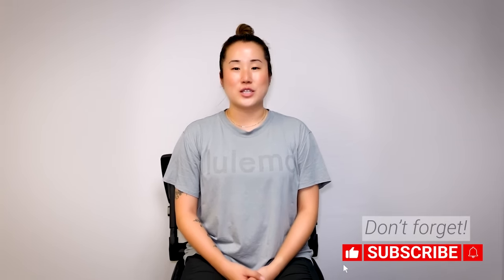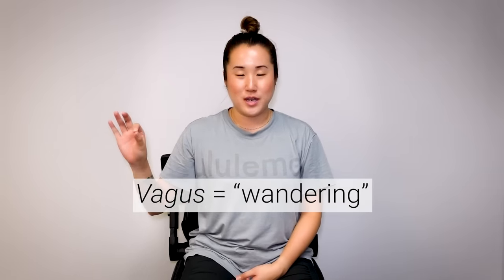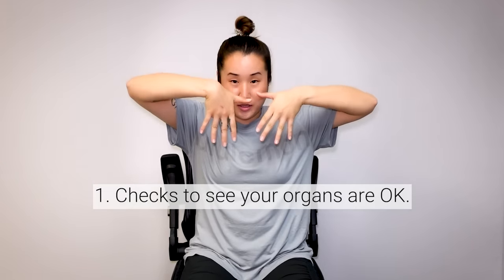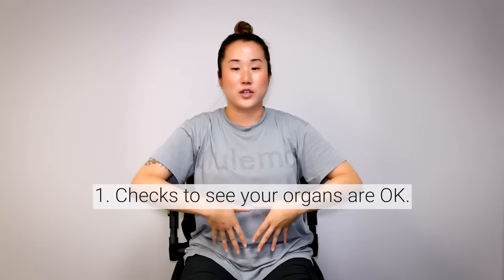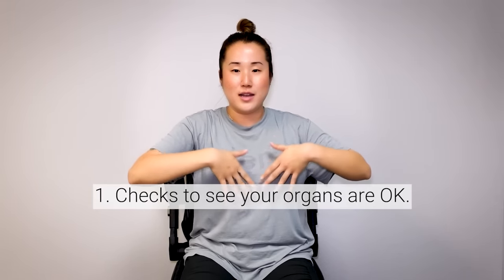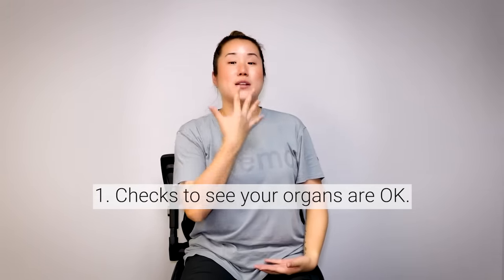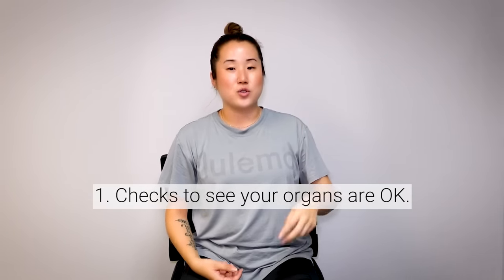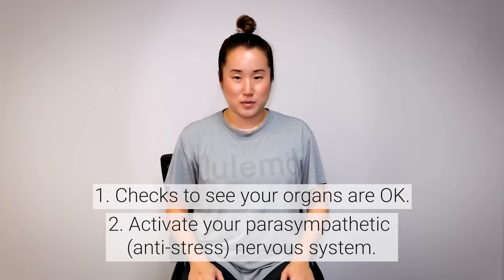Vagus Nerve Activation | 10 Minute Daily Routines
Have you heard of your vagus nerve? It's a nerve that connects your brain to your gut and is in charge of (1) making sure your organs are doing ok (2) turning on your body's anti-stress parasympathetic nervous system response. Try this 10 minute routine to activate your vagus nerve to jumpstart your anti-stress response.